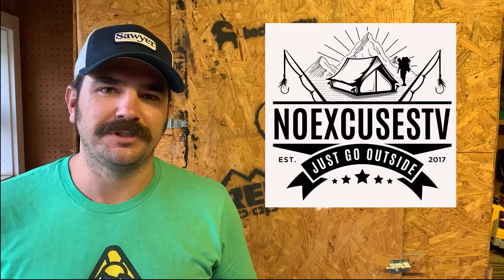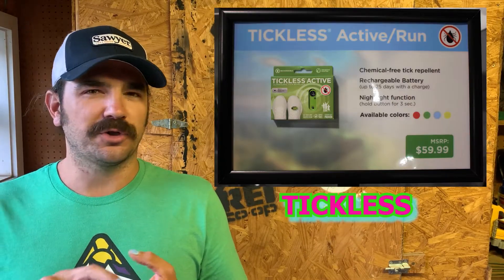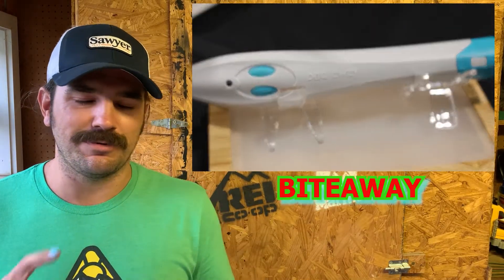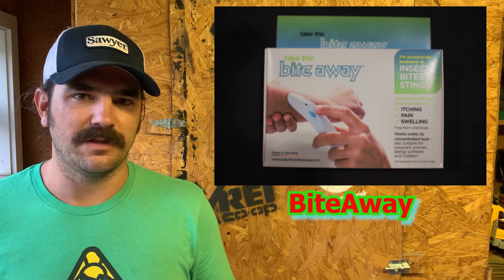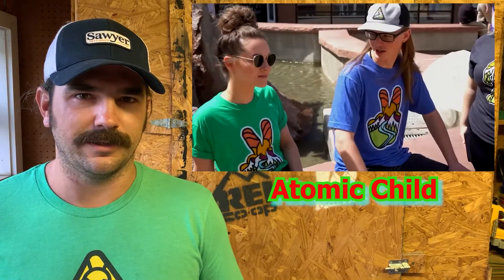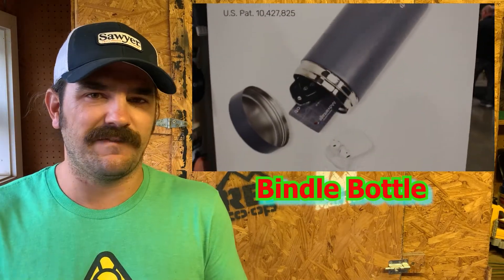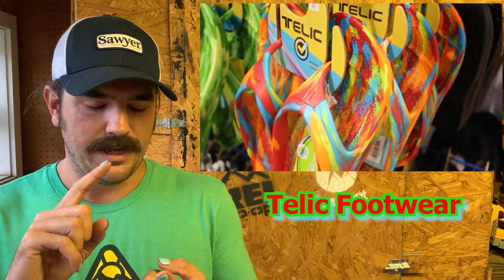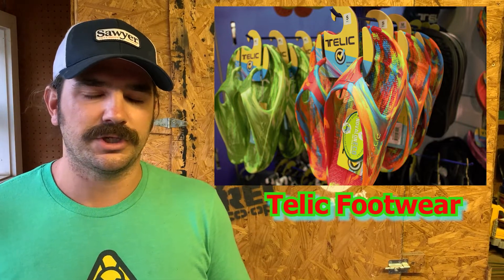Top 5 "NEW" PRODUCTS From Outdoor Retailer 2022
I just got back from our FIRST trip to the Outdoor Retailer summer show, and boy was it overwhelming!  Here are the 5 "NEW" Products that we liked the BEST!